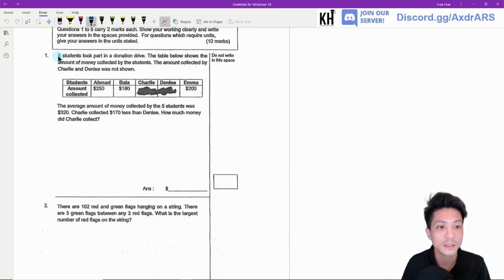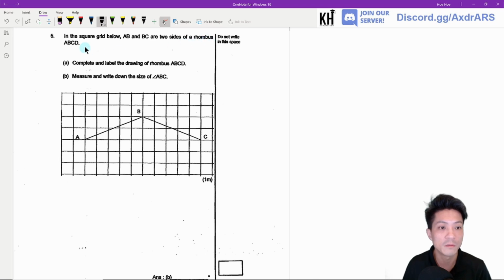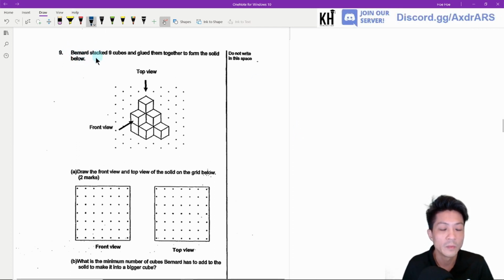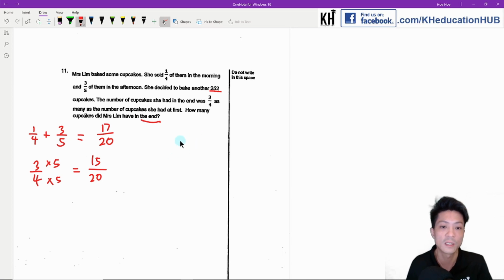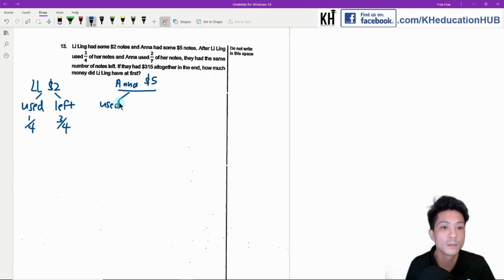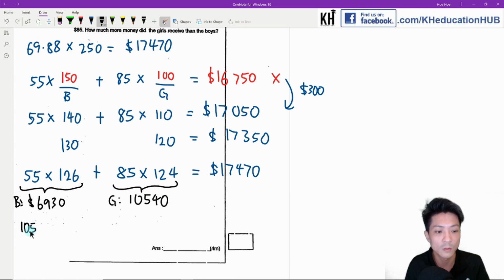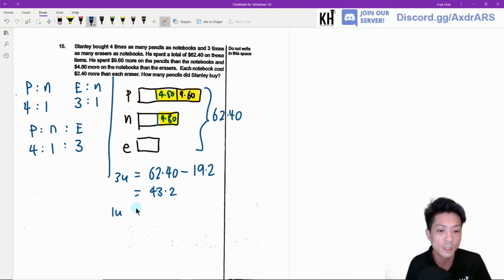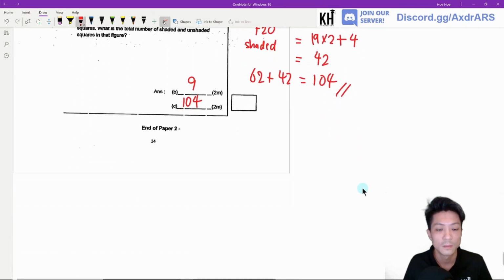KHE #24072020 PSLE Math 2019 Prelim River Valley Paper 2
00:00 Start
01:11 Q1 Average
03:47 Q2 Whole Number (Grouping)
05:54 Q3 Angle (Special Quadrilateral)
08:01 Q4 Circle (True/False/NP)
10:02 Q5 Angle (Drawing and measurement)
11:02 Q6 Percentage (Line graph)
15:08 Q7 Algebra
17:01 Q8 Speed Distance Time
19:03 Q9 Volume (Drawing view)
20:57 Q10 Circle (Overlap technique)
26:32 Q11 Fraction (End was a fraction of at first)
30:39 Q12 Fraction and Ratio
36:01 Q13 Fraction (Equal fraction)
40:15 Q14 Average
46:15 Q15 Whole number (Grouping solved with ratio)
58:00 Q17 Number Pattern (AP)

Discord.gg/AxdrARS